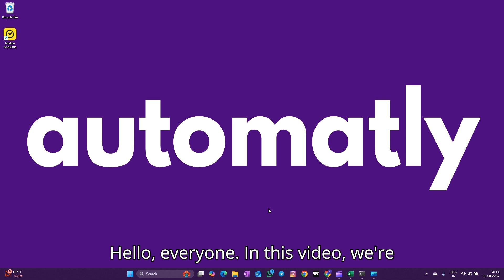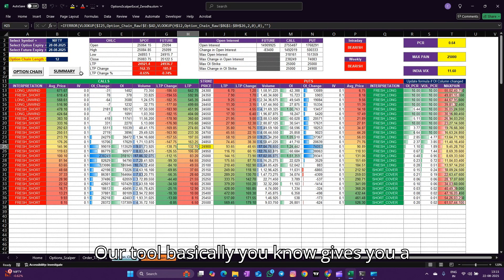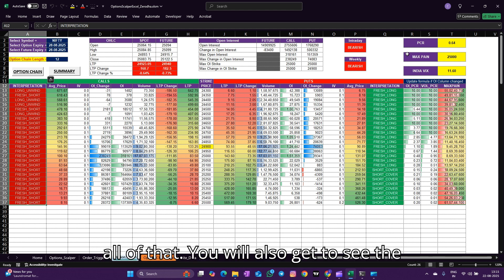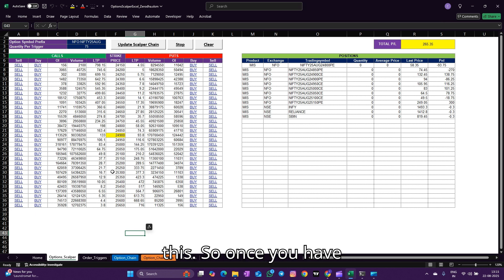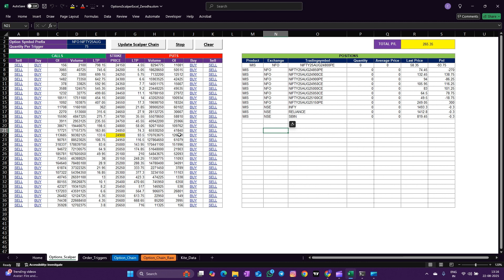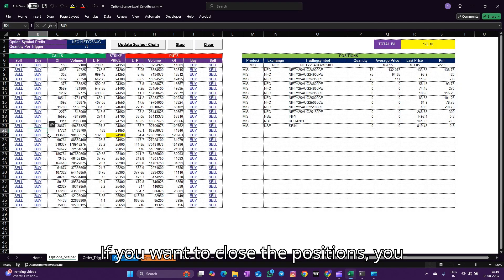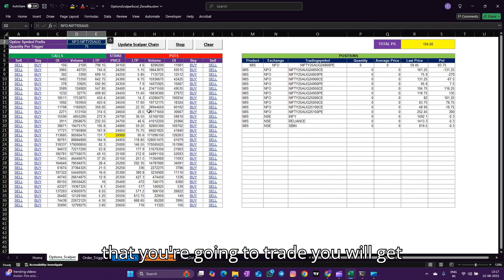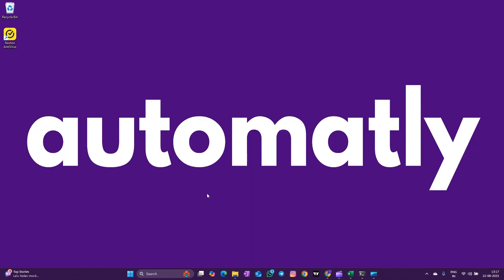Option Chain Scalper Excel_Zerodha - Quick Introduction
⚡ Trade Fast. Analyze Smart. All Inside Excel.
OptionsScalperExcel – Zerodha Edition brings together the best of both worlds: the deep market visibility of an Option Chain Analyzer and the powerful order execution of a Trading Terminal—all from a single Excel file.

It’s built for scalpers, intraday warriors, and option traders who need speed, control, and zero distractions.

🔍 Live Option Chain Features Included:
🔁 Real-Time Option Chain Feed from Zerodha Kite API
📊 CE/PE LTP, OI, IV, Change %, Volume, Greeks, and more
🔎 Strike Filter and custom sorting
🧠 Built-in formulas for fast analysis
💥 New Scalping Sheet Added
🖱️ One-Click Buy/Sell Buttons for CE & PE
🧭 Instant order placement for fast entries
📈 Scalper-friendly design with only relevant data
🧊 Minimal lag, optimized for speed and focus
🧠 Bonus: Trading Dashboard Features Included
📂 Order History Sheet
💼 Live Position Tracker
💡 Why It’s a Game Changer
🎯 Combine analysis + execution in one Excel
⏱️ Designed for real-time scalping decisions
🧩 Fully unlocked, zero coding, instant download
✅ Simple setup. Professional performance.
This is not just another Excel file—it’s your scalping cockpit. Built for speed. Designed for results.